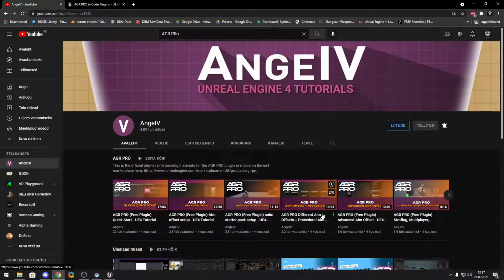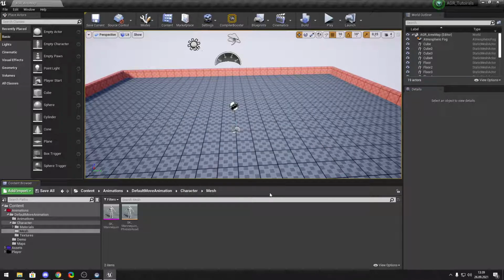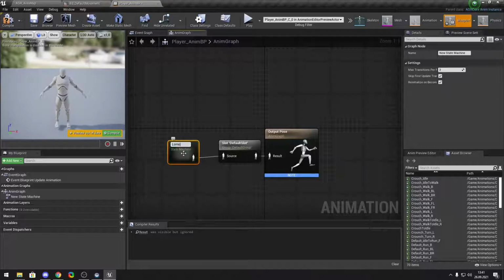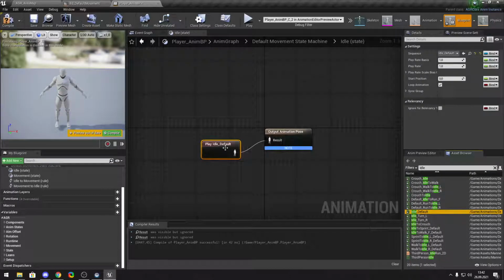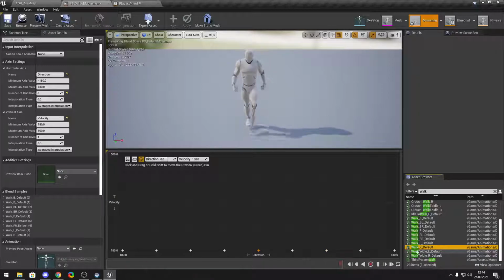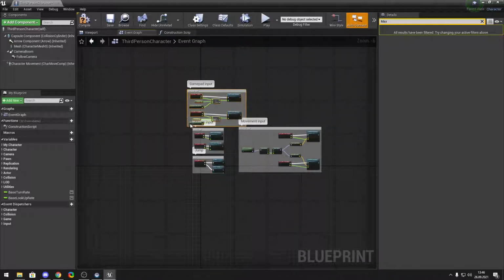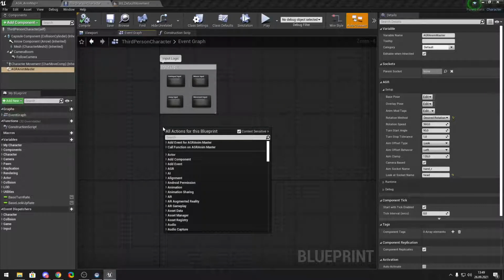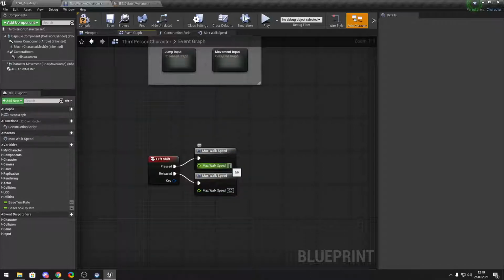AGR PRO - AnimBP And Blendspace Tutoiral (Part 1)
Dont mind my miss spelling words what i say!